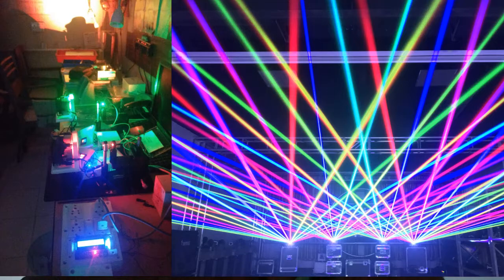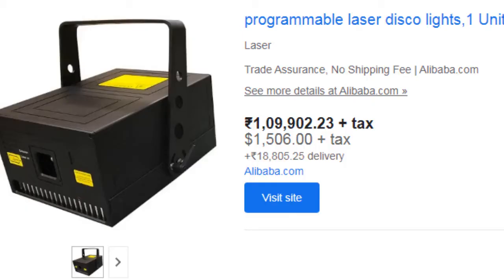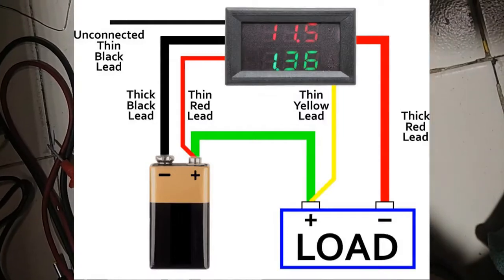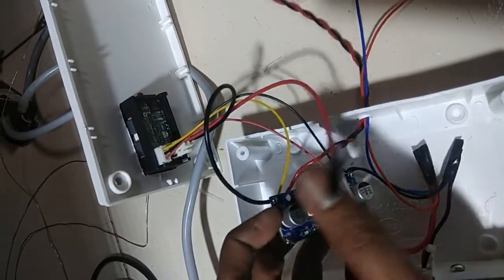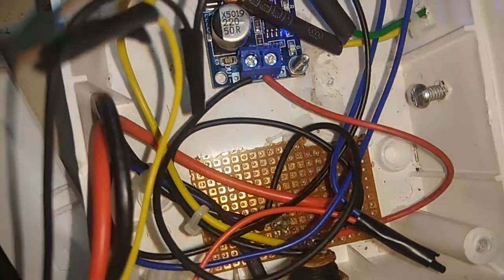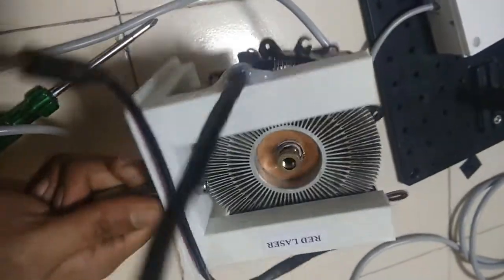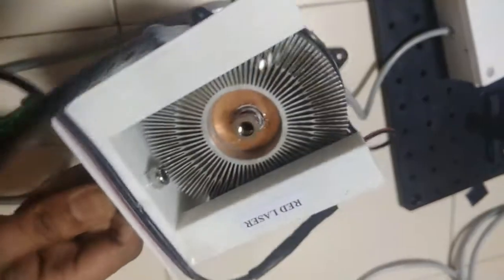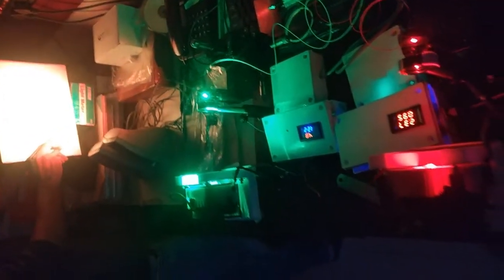How to make a high power 1 watt laser and new year 2021 celebration in lab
Laser diodes are available in online e-commerce websites but assembling it is difficult because it needs precise power and heat management. Power can be controlled with the buck converter(XL4015 5A DC-DC Step Down Adjustable Power Supply Buck Module with CC-CV). It is also known as in the market as the Lithium Battery Charging Module. Buck converter module converts 12 Volt low current Dc power to high current low voltage dc power. The laser diode is embedded in a computer heat sink with a fan for proper heat dissipation.
Laser Modulation circuit can be done with microcontroller and power MOSFET.
ATTENTION: Laser can cause permanent blindness. It is your responsibility to be safe and sound.